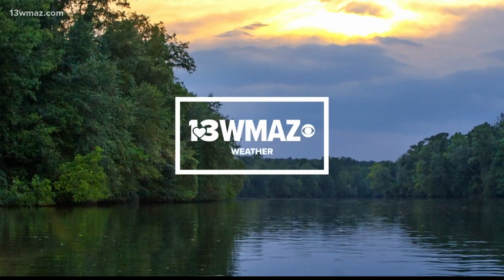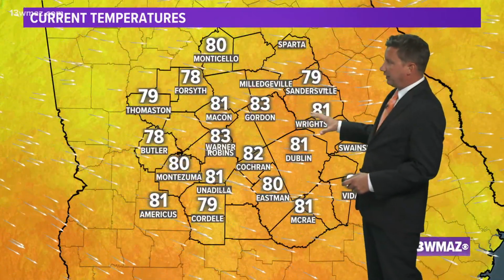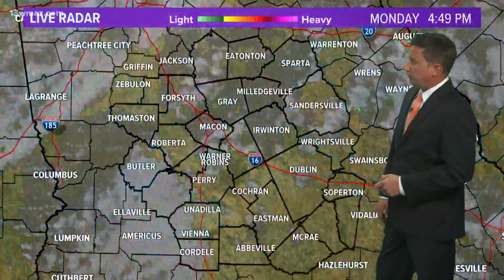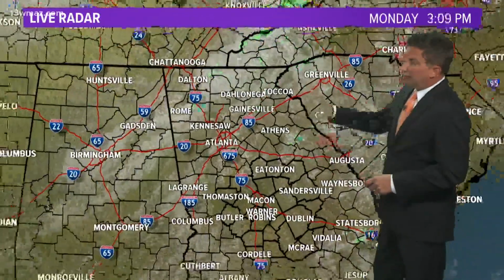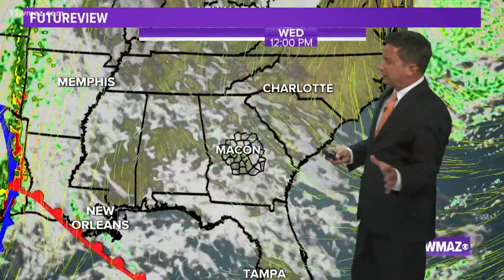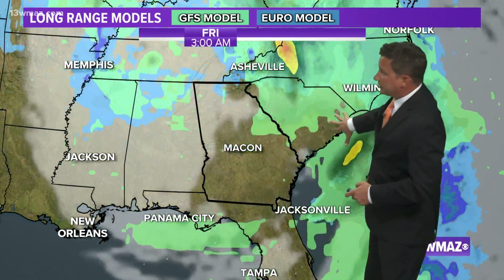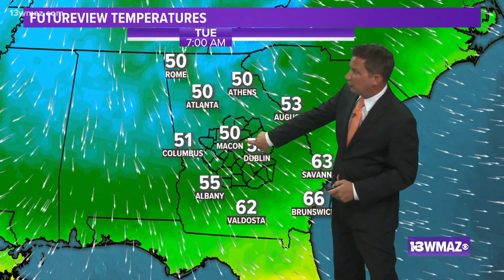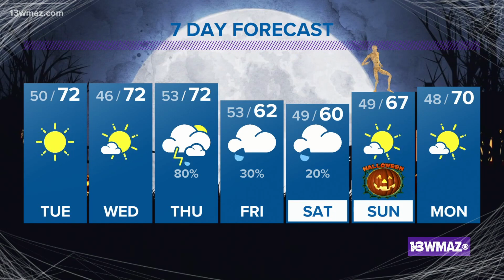Fall may be coming back to stay this time | Central Georgia weather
Two cold fronts this week. One tonight, the other on Thursday. Cooler air will be taking over.

13WMAZ News is the #1 station for news and weather in the Central Georgia area, serving people in Dublin, Macon, Milledgeville and Warner Robins.